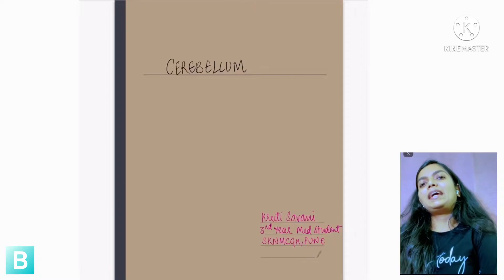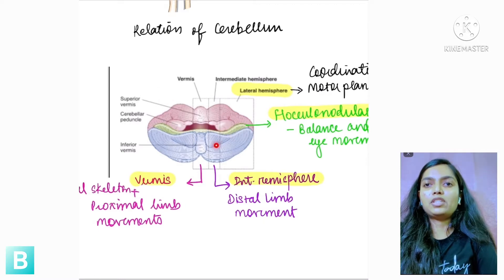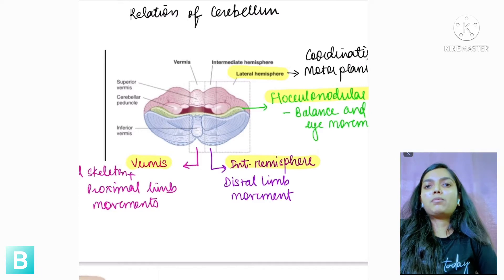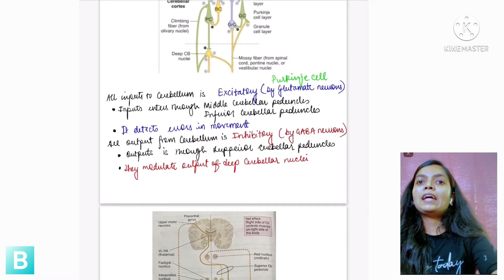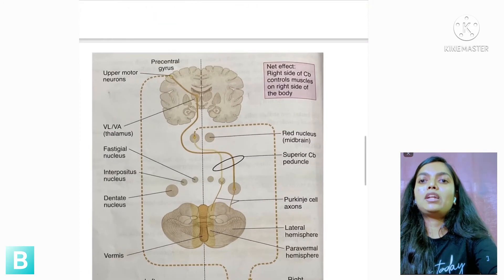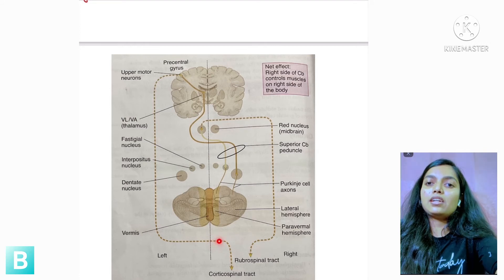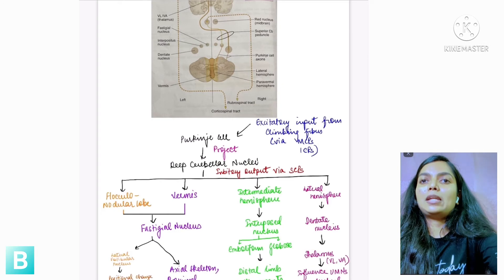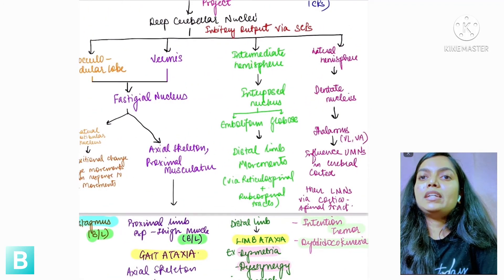Cerebellum Part 1 | Dr. Kruti Savani